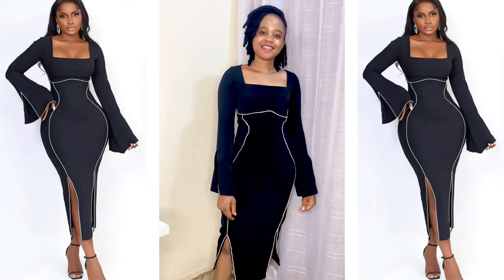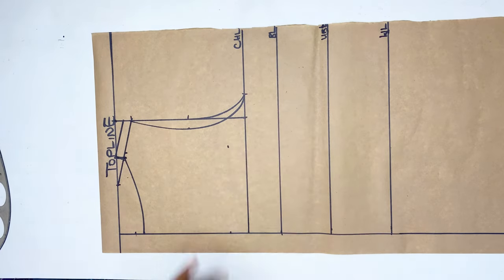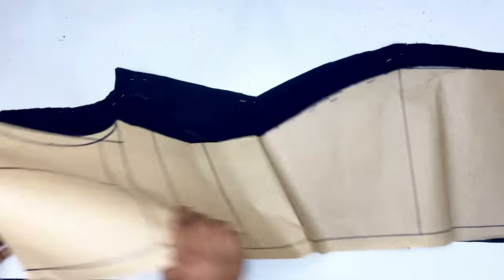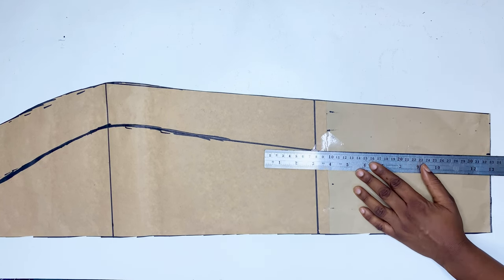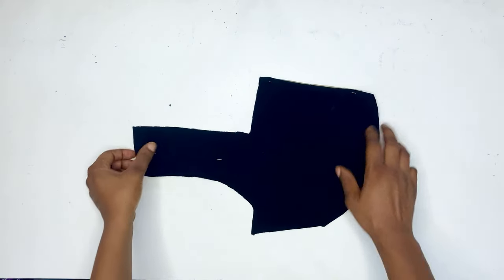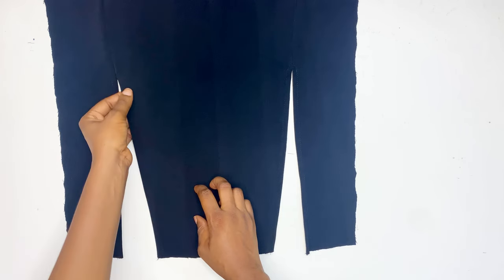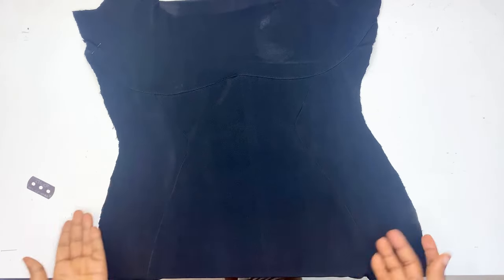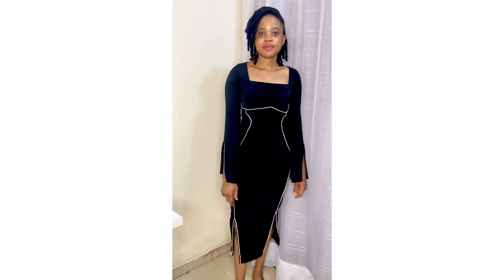How to sew PENCIL Dress with FRONT SLIT/ DOUBLE Slit, quick and easy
Learn to sew this dress with double slit inspired by VEEKEE JAMES.